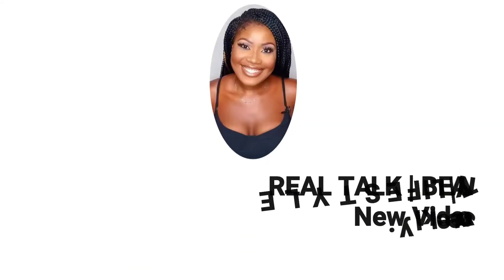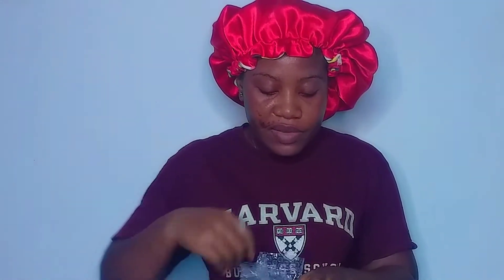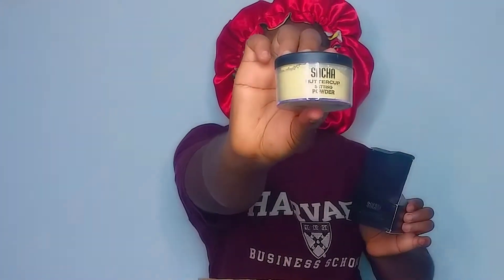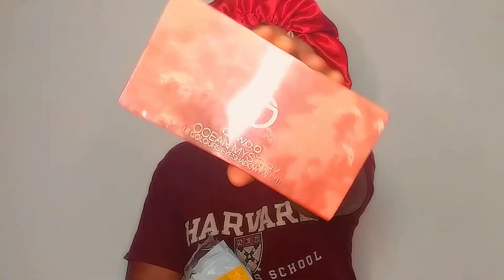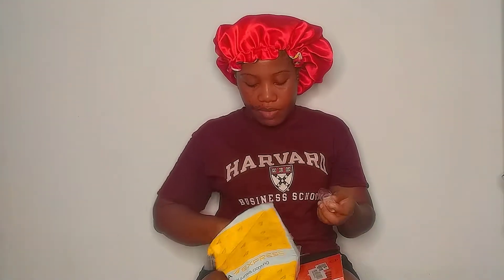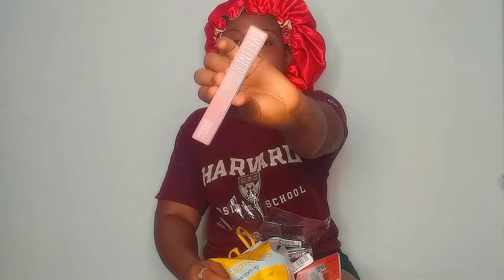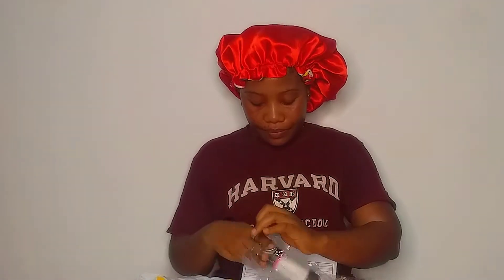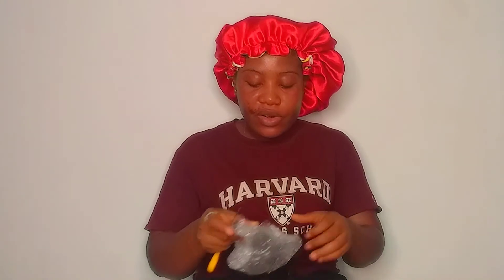DID I REALLY BUY THESE MAKE UP ITEMS FOR LESS THAN ₦2K/$5 ON JUMIA? 😱🤯| UNBOXING|| BOṄIFACE OGECHI.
Hey Darling,

Today, I will be showing you guys the beauty items I was able to buy off Jumia during their anniversary deal in June.